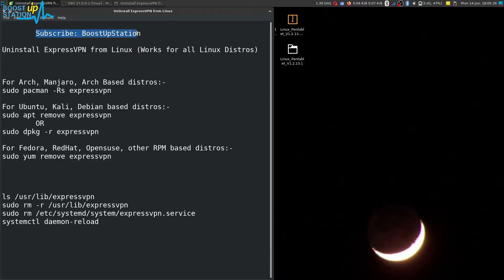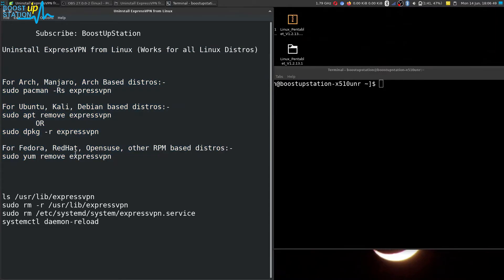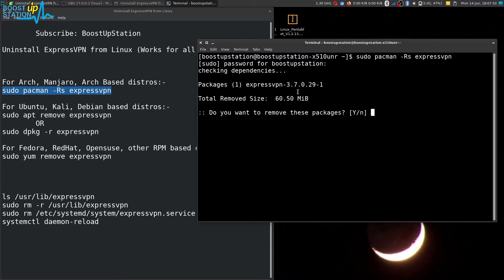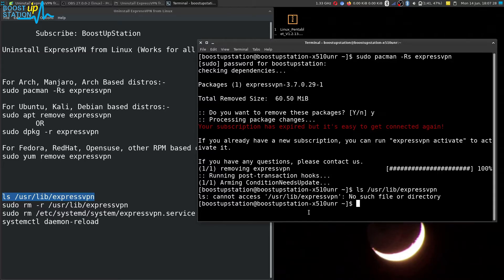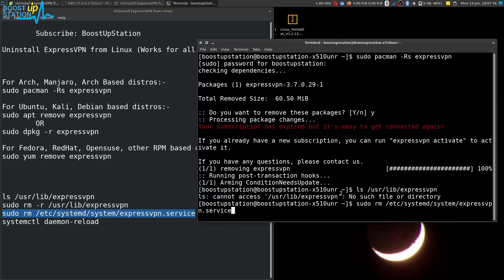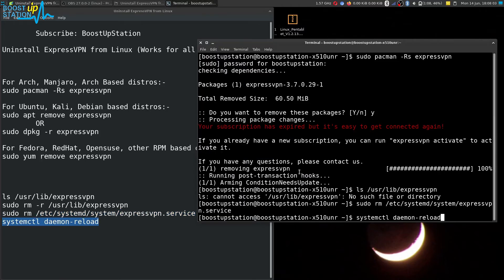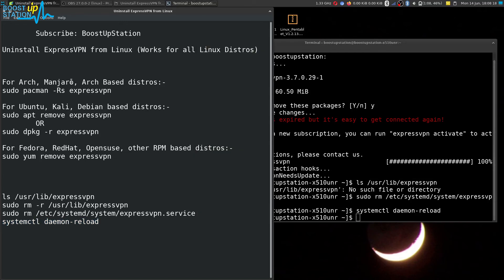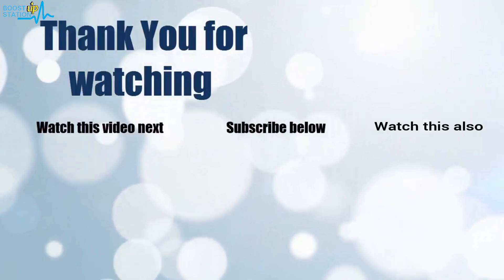UnInstall ExpressVPN App in Linux | UnInstall ExpressVPN from Ubuntu | UnInstall ExpressVPN in Arch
UnInstall ExpressVPN App in Linux | UnInstall ExpressVPN from Ubuntu | UnInstall ExpressVPN in Arch Linux, Kali, Fedora, OpenSuse, Manjaro, RedHat, linux mint & all other Linux OS.

For Arch, Manjaro, Arch Based distros:-
sudo pacman -Rs expressvpn

For Ubuntu, Kali, Debian based distros:-
sudo apt remove expressvpn
 OR
sudo dpkg -r expressvpn

For Fedora, RedHat, Opensuse, other RPM based distros:-
sudo yum remove expressvpn

ls /usr/lib/expressvpn
sudo rm -r /usr/lib/expressvpn
sudo rm /etc/systemd/system/expressvpn.service
systemctl daemon-reload